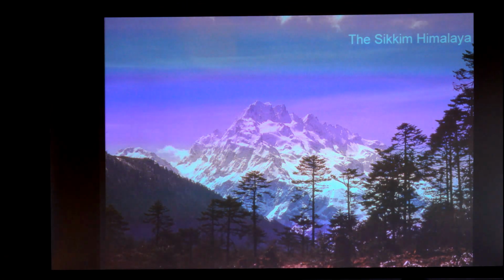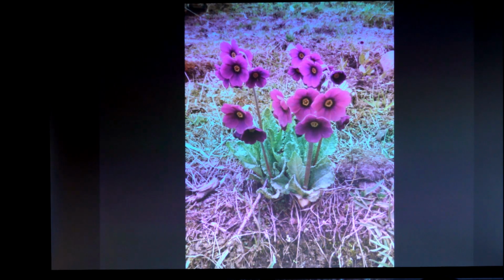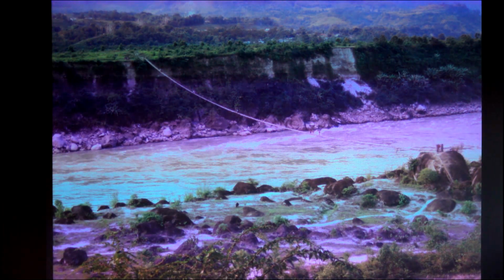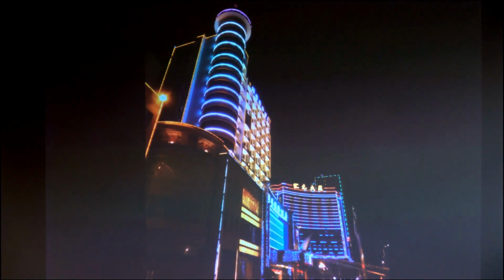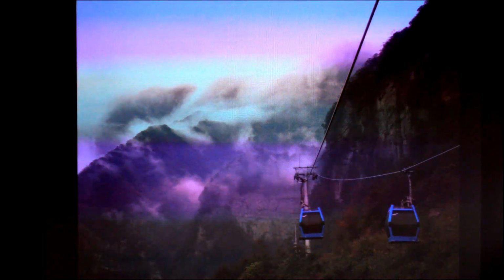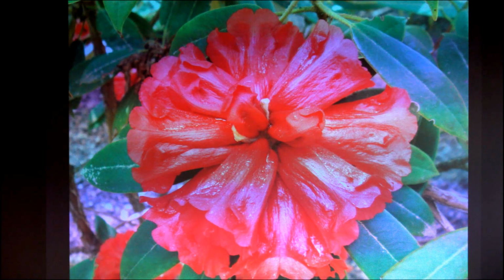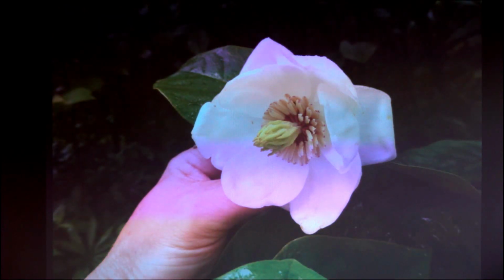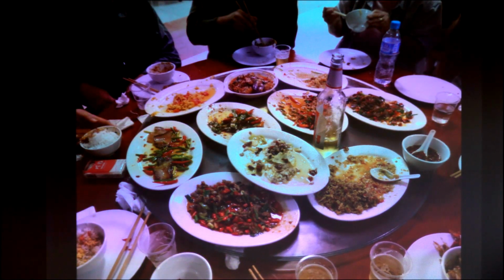West Seattle Garden Tour Lecture, Rhododrendron Species Botanical Garden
2016 West Seattle Garden Tour
WestSeattleGardenTour.org
Luncheon Lecture by Steve Hootman, Executive Director, Rhododendron Species Botanical Garden.
RhodyGarden.org
Video by Michael Oxman